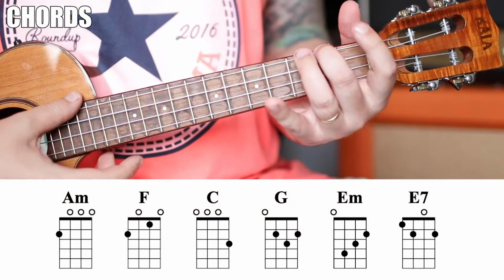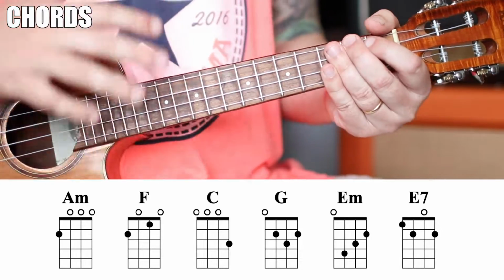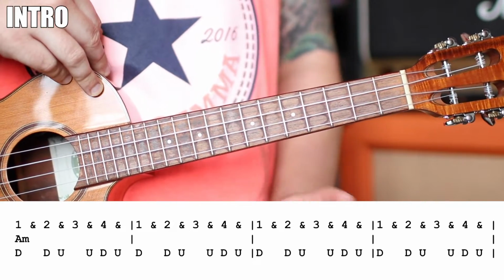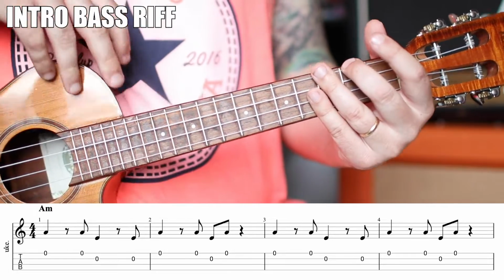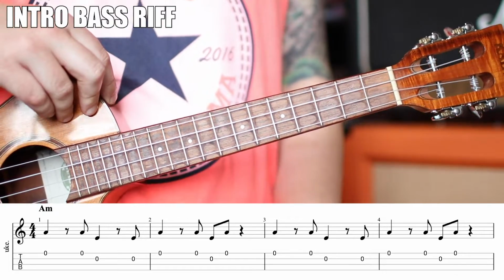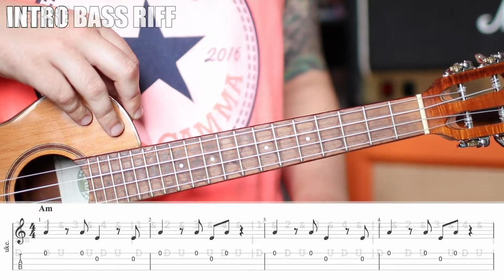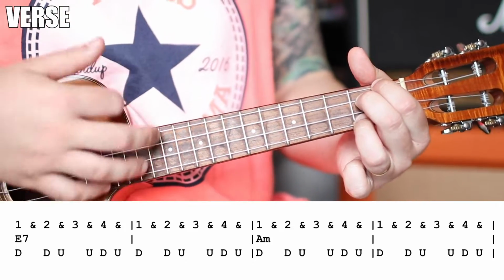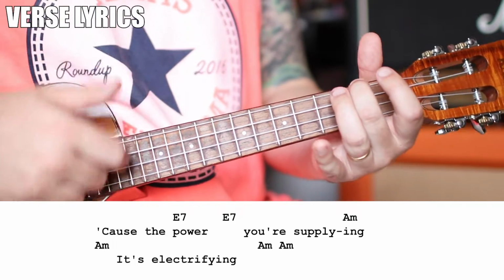You're the One That I Want - Grease Ukulele Tutorial - R.I.P. Olivia Newton-John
New Ukulele tutorials every Wednesday and Saturday

Today we are going to learn how to play "You're the One That I Want" from the Grease soundtrack as a dedication to the late Olivia Newton-John. The song is a lot of fun with the back and forth and trading verses and pre choruses plus the harmonies in the song are great... still I wish the car wouldn't have flown away, it through the whole movie into a fantasy spin and I would turn it off before it started to fly away. This was one of two VHS tapes that me and my sister had, the other was Wayne's World and we would watch it all the time. It is a beginner ukulele tutorial with a couple of little wrinkles that will challenge beginners, but it is still a beginner song.